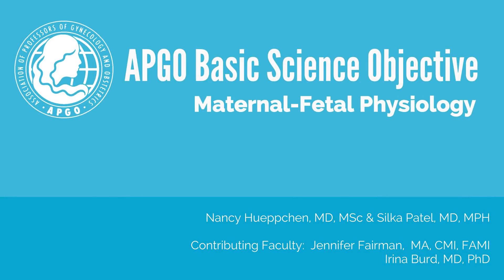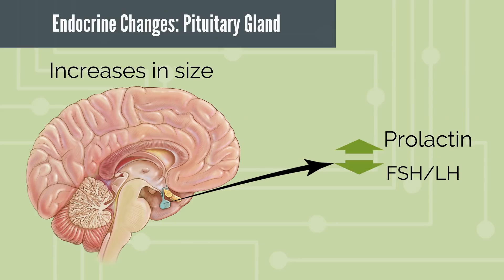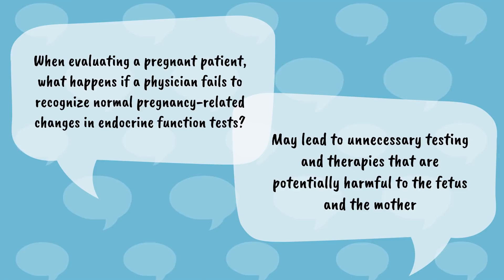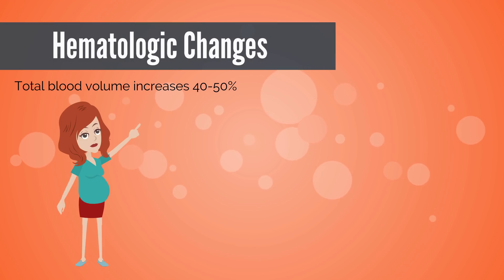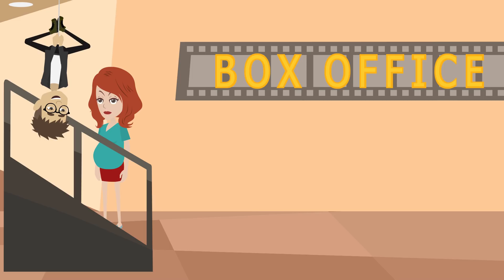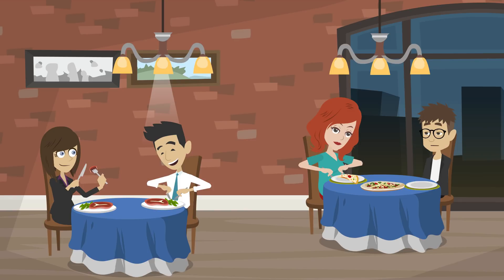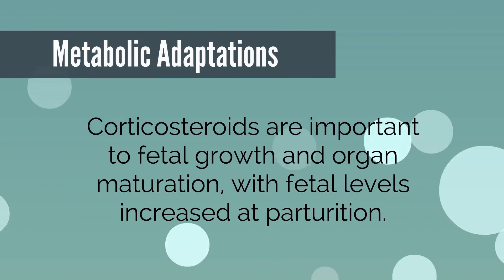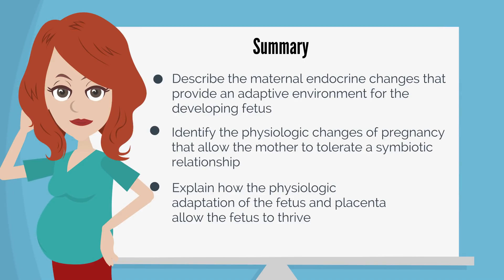APGO Basic Sciences - Topic 16: Maternal-Fetal Physiology